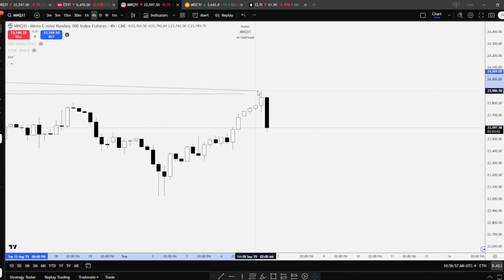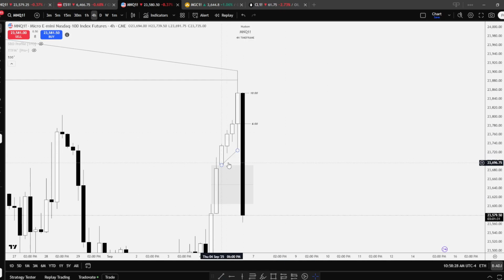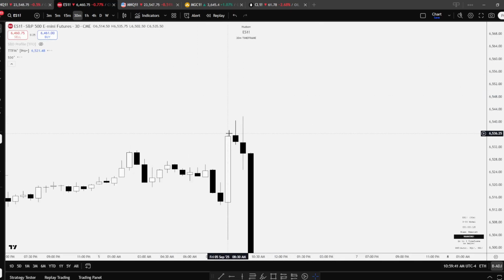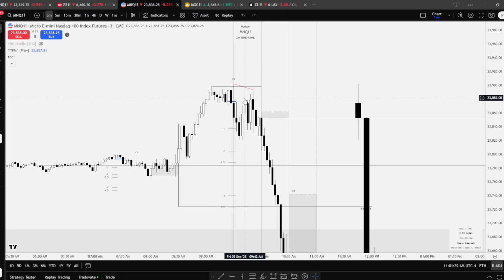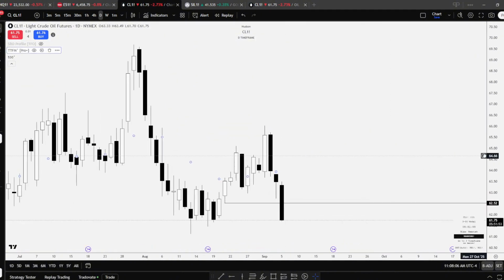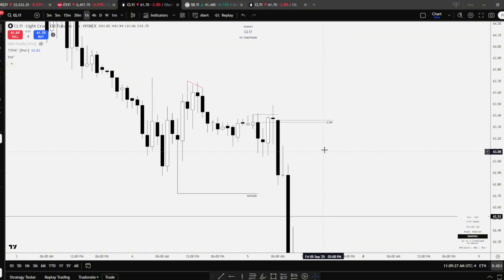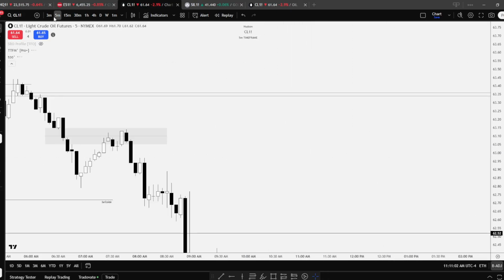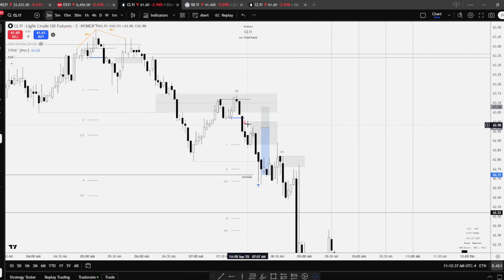Framing Reversals & Continuations Day Trading - Trade Review